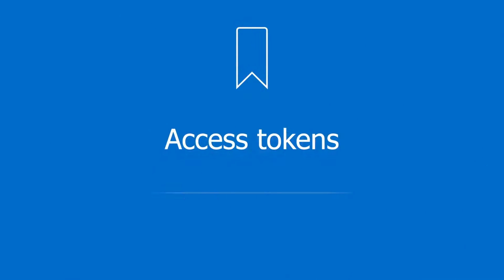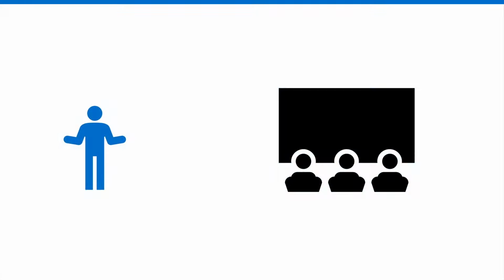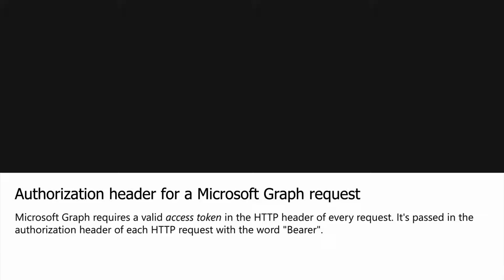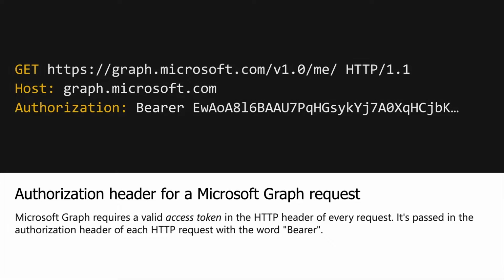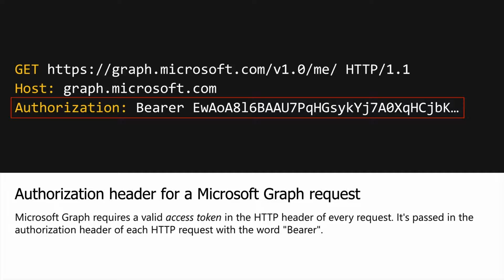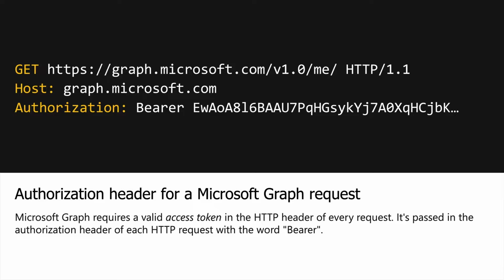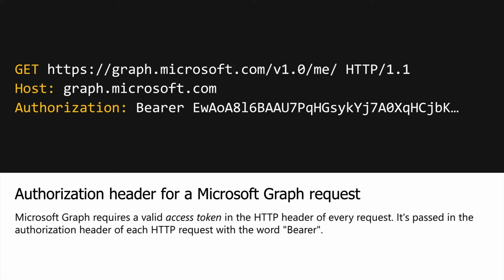Module 2: Access Tokens | Microsoft Graph Fundamentals for Beginners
After your application has requested permission, and a user or administrator has consented, the application can obtain an access token from the Microsoft identity platform. In this segment you'll learn more about the role of access tokens when making calls to Microsoft Graph.